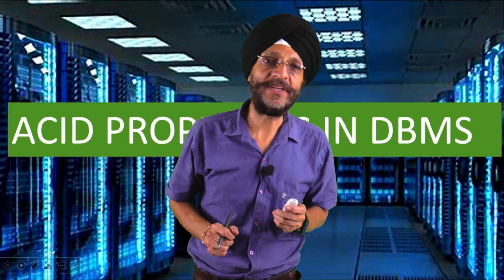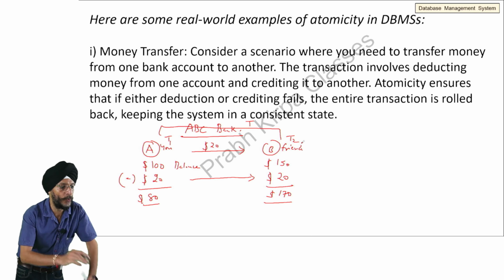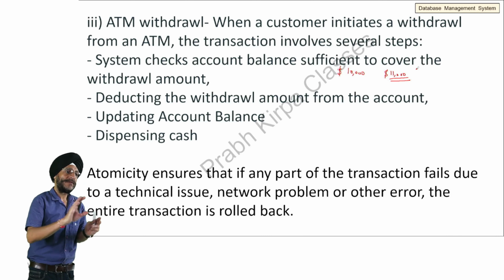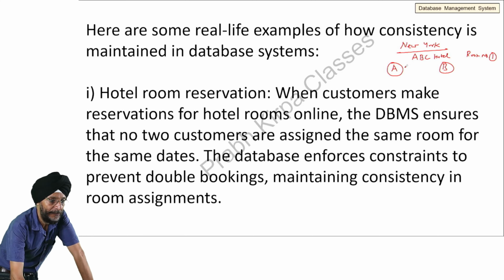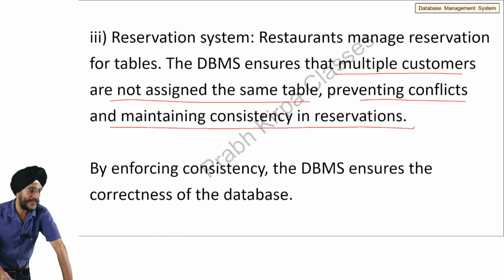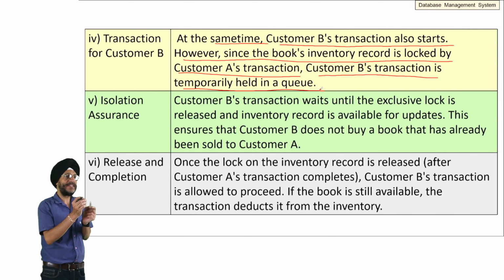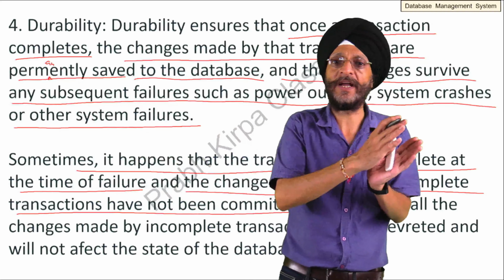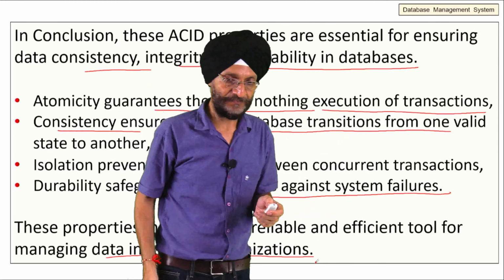ACID Properties in DBMS